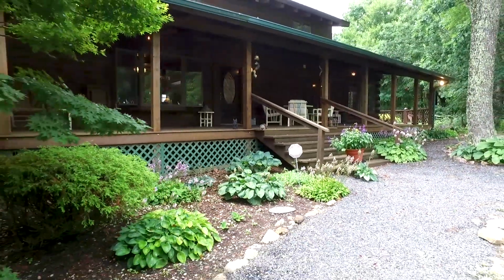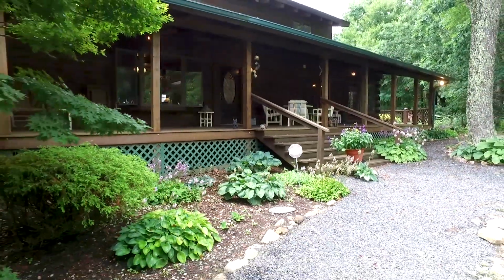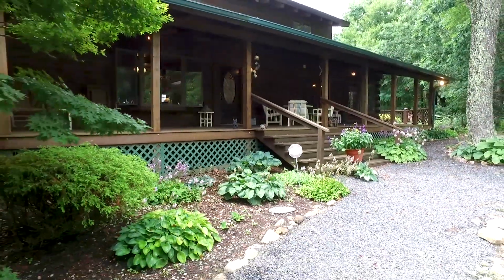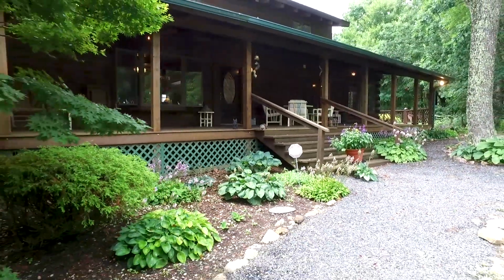586 Firetower Rd Little Switzerland, Listed by Jann Goddwin, Produced by Mary Young Photography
Welcome to your mountain oasis, just minutes to the blue ridge parkway and the quaint town of Little Switzerland.  Welcome to 586 Firetower Rd, Little Switzerland.  Sitting on 7.37 serene acres at 4000' elevation with a Southern & Western view of the Black Mountains and Mt.Mitchell sits a grand custom built log home.  Beautifully landscaped with natural flower lined paths, sun drenched open fields, bubbling stream and waterfall and peaceful coy pond with sitting area perfect for reflecting and taking in the beauty of the Blue Ridge mountains. . The entertaining spaces flourish with mature plantings and grounds, an orchard and A Flat MYSTICAL GARDEN area that is perfect for family gathering or a wedding.

As you are welcomed into the foyer you view the grand quartz stone double fireplace that soars to the timber frame ceiling.  This two story great room invites you to take in the gorgeous views while relaxing by the stone fireplace.
Step out onto the deck and savor forever views and awe inspiring sunsets in this little piece of paradise!
You can access the Breathtaking long range views from   The wrap around deck.  through the dining room, great room and the master bedroom.

The lower level has a shop, an office, garage, workshop and tons of storage.

The second floor offers a loft and two spacious guest suites and full bathroom